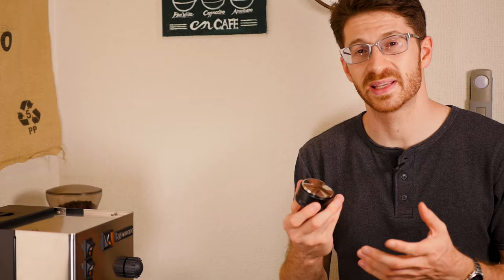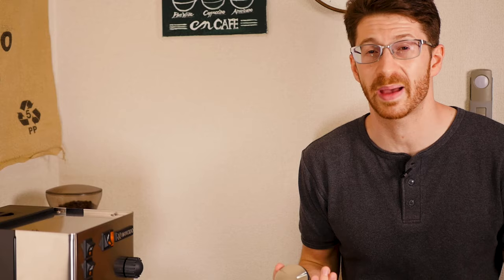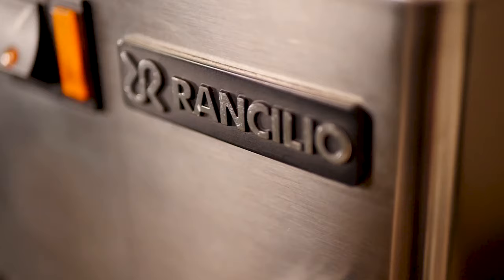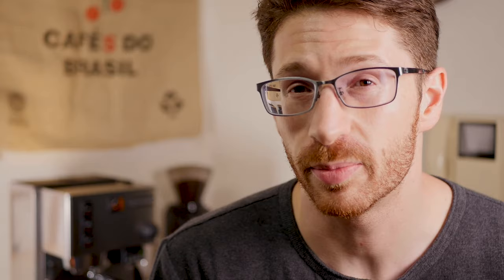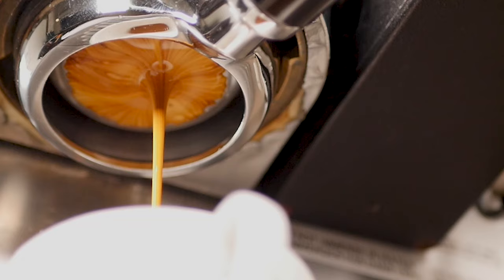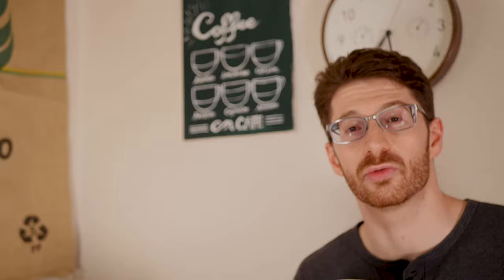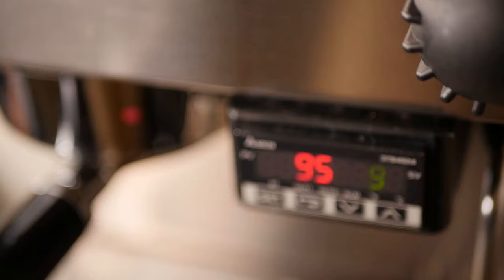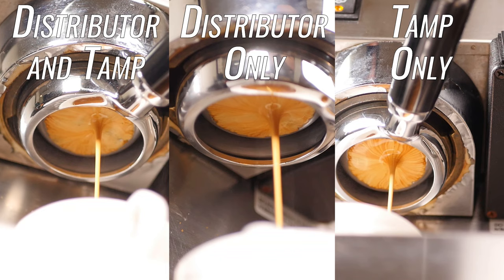Is an Espresso Distribution Tool Actually Worth It?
You might have seen baristas using a distribution tool, sometimes called a leveller, to get an even extraction from their espresso. I've been using one for a few months now and made this video to show if it is really worth getting.

👕 I made t-shirts. Do you want one?

► Distribution Tool from the Video
► Alternative coffee scale (~£20)
► Air Removing Glass Coffee Container